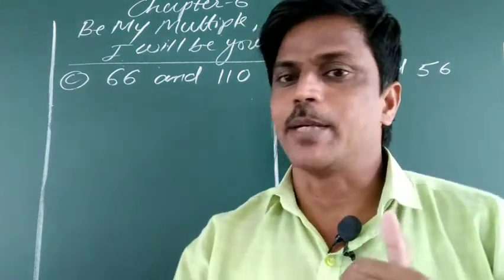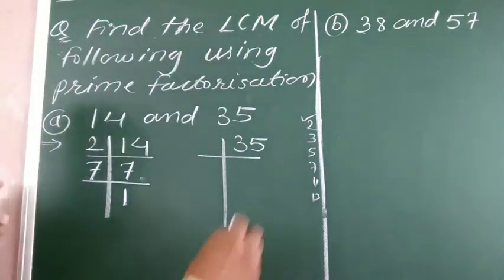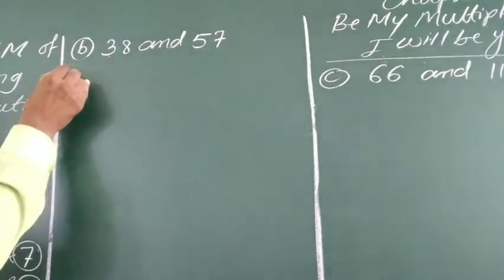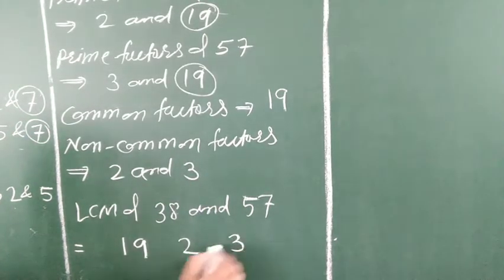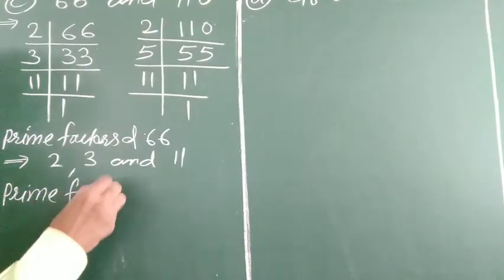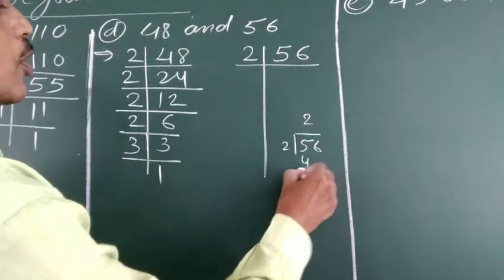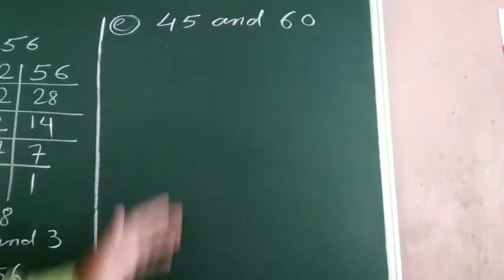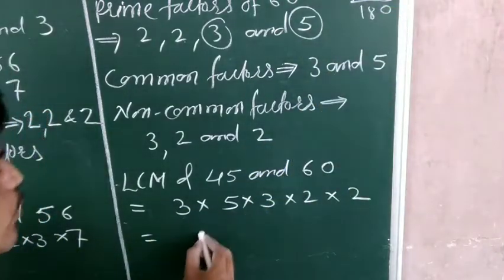Be my multiple, I will be your factor